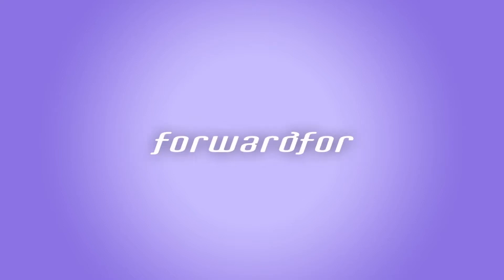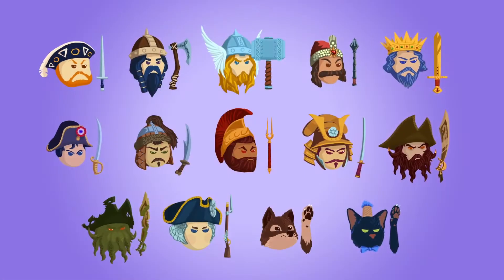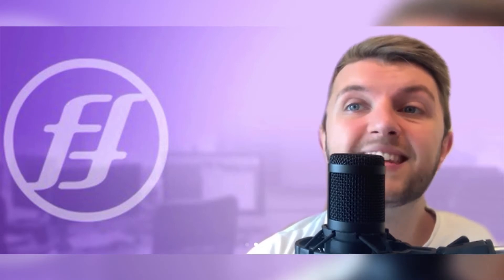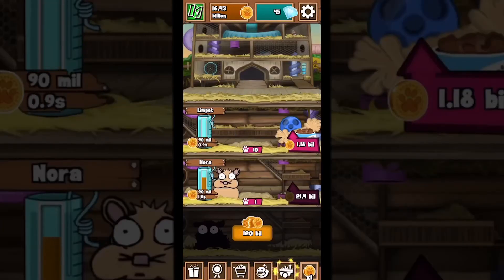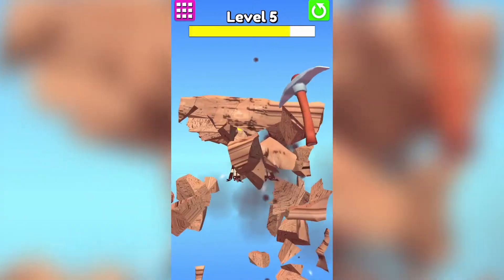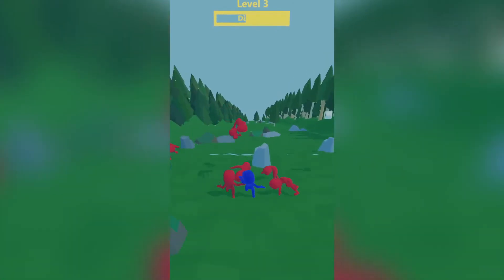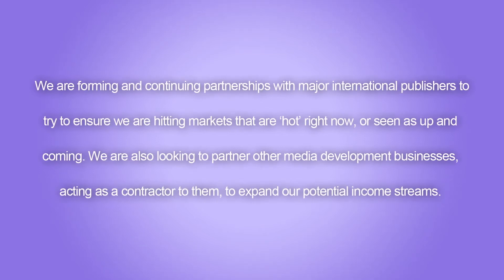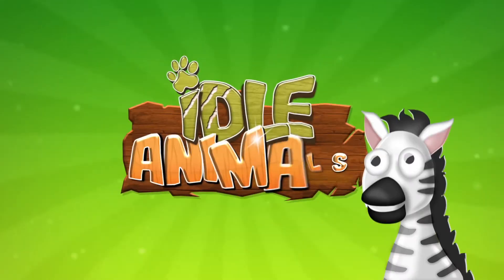Ukie Game Showcase 2020 - Forwardfor Ltd. (Idle Animals)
Idle Animals gets you nurturing a host of adorably odd creatures through its simple but addictive idle clicker gameplay. Unlock multilegged to no-legged friends across a variety of fun themed enclosures. Clean them, name them and upgrade them to maximise your earnings and expand your animal collection. Catch those pesky run-away animals to earn bonus extra coins and watch out for the ultra rare Unicorn which gives you valuable gems if caught.